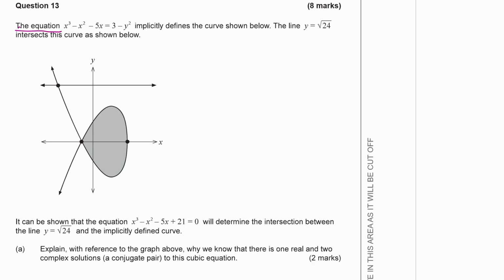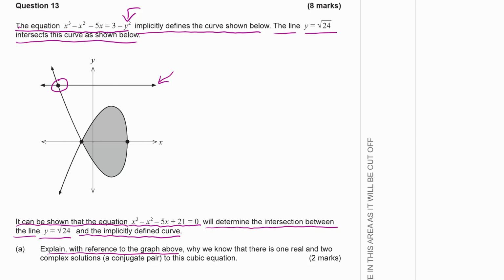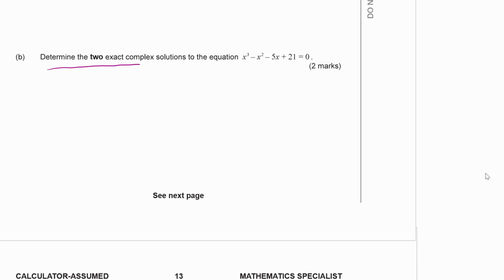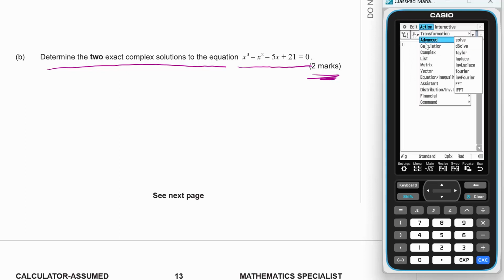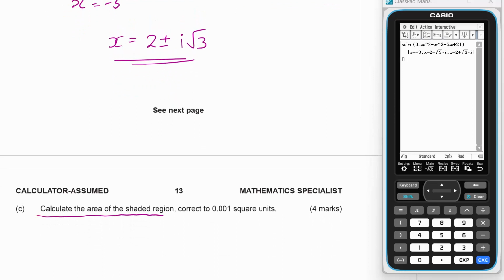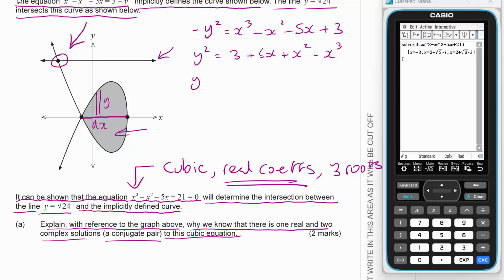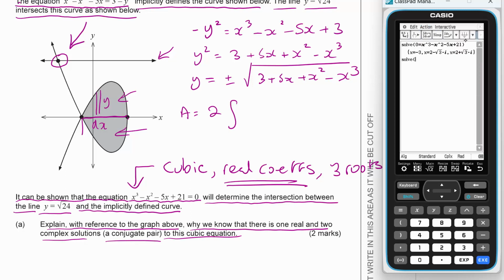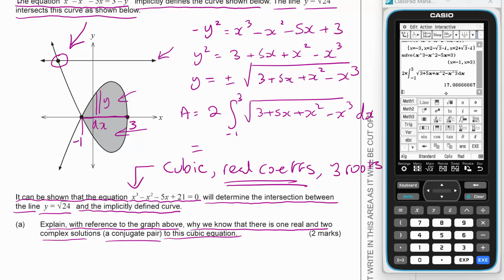WACE MAS 2022 Q13